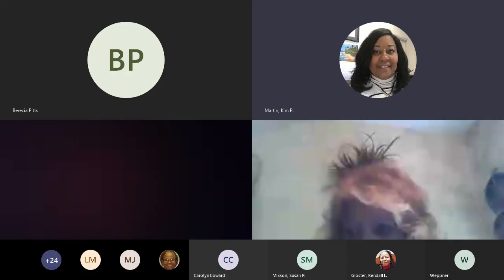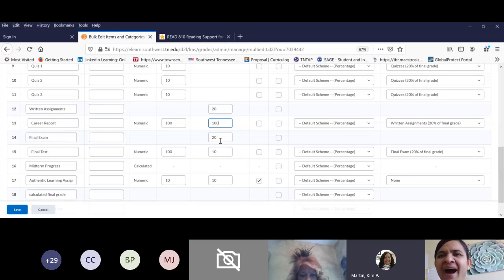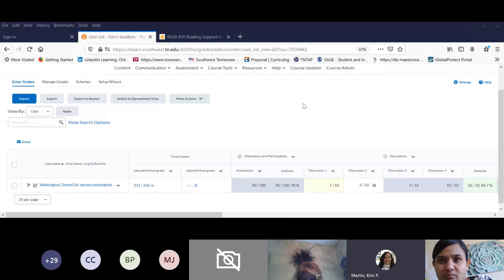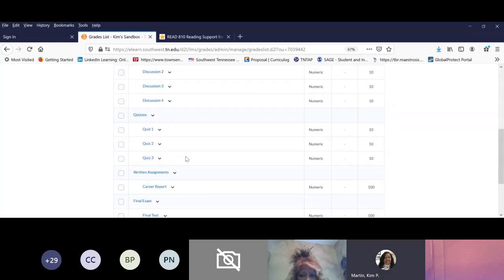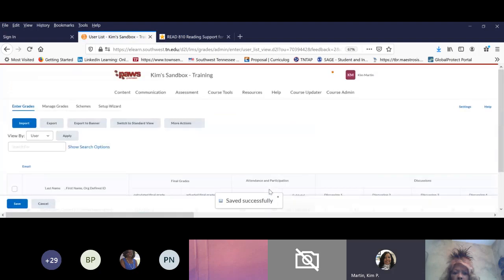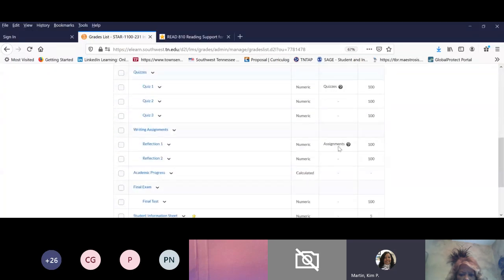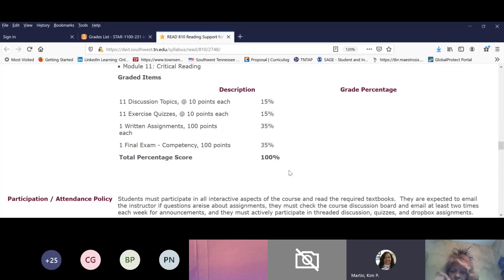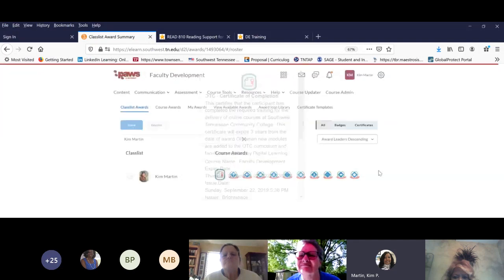Tool Time: Gradebook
Virtual Session: April 13, 2020 We will create a new complete session in May. First 30 minutes of this session did not get recorded.